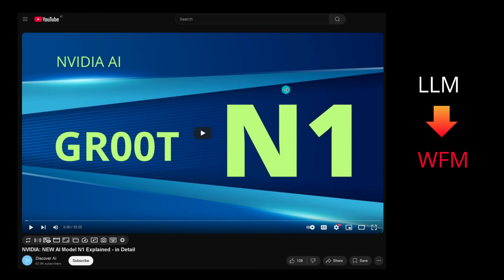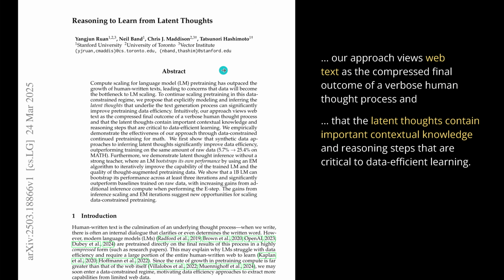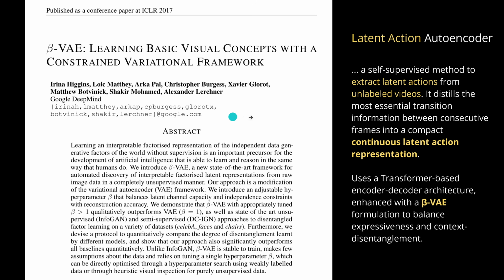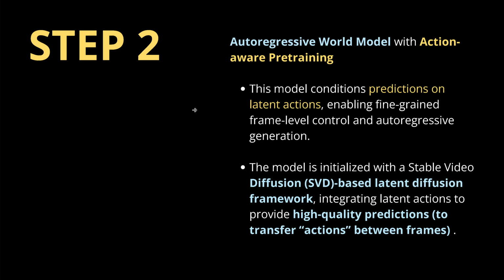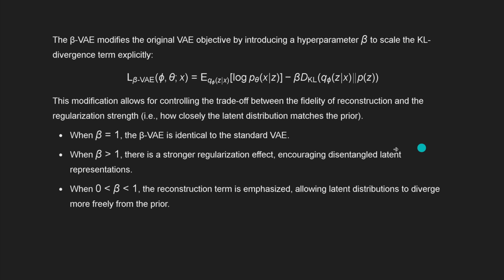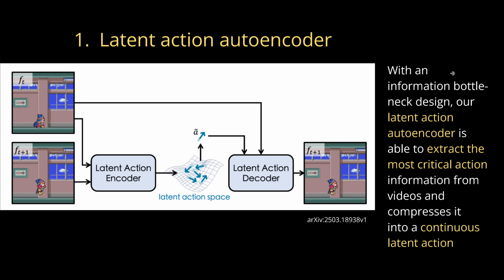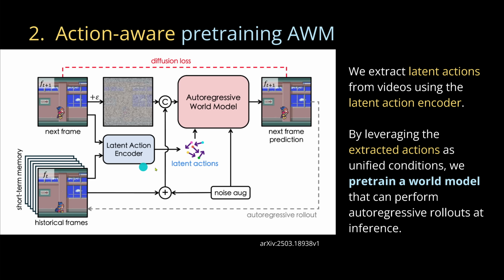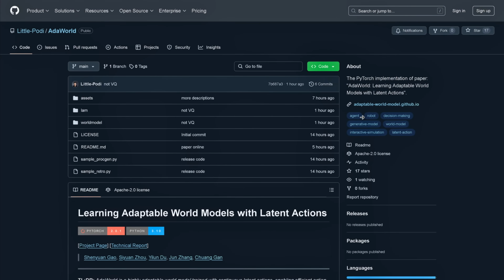Beyond LLMs: New AI Foundation Model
AI leaves LLM behind: New Foundation Model (ADAWORLD).

Imagine an AI that learns directly from the visual world, extracting the very essence of action from unlabeled videos and seamlessly transferring that understanding across diverse environments. "AdaWorld" is breaking free from these limitations, introducing a new paradigm for adaptable AI that learns to see and act with unprecedented efficiency, unlocking a future where intelligent agents can truly grasp the world around them. Intrigued? Discover how "AdaWorld" is pushing new world model learning w/ continuous latent action learning.

All rights w/ authors:
"AdaWorld - Learning Adaptable World Models with Latent Actions"
Shenyuan Gao1, Siyuan Zhou1, Yilun Du2,3, Jun Zhang1, Chuang Gan4,5
from HKUST 1, Harvard University 2, Google Deepmind 3, UMass Amherst 4 and MIT-IBM Watson AI Lab 5